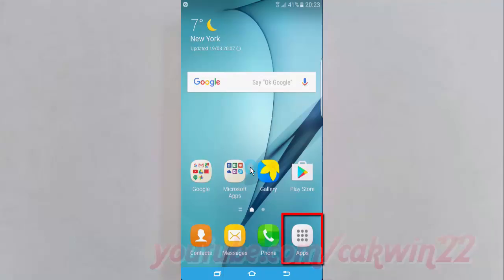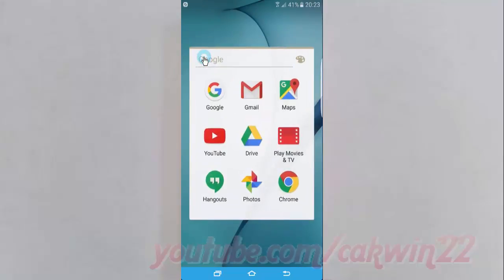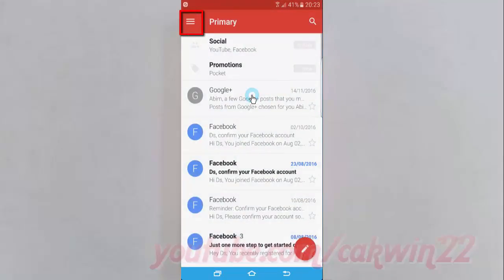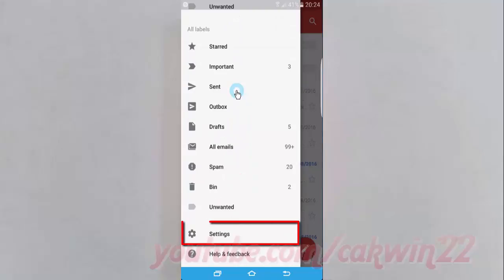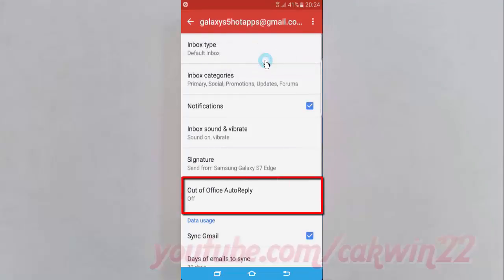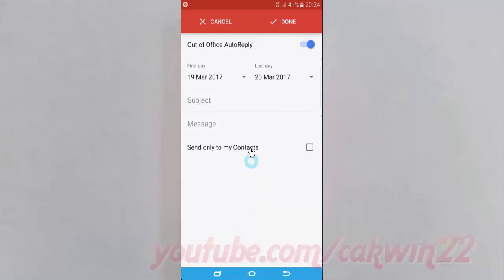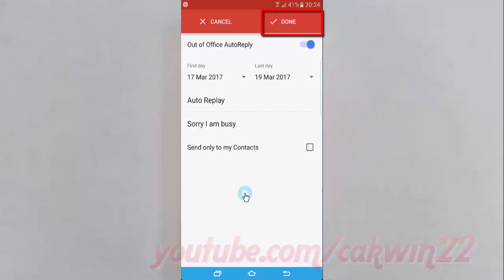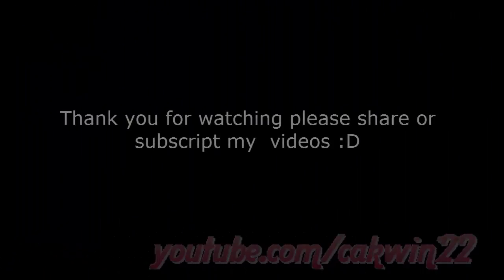Samsung Galaxy S7 Edge : How to Set Auto Reply in Gmail App (Android Marshmallow)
This video show How to Set Auto Reply in Gmail App in Samsung Galaxy S7 Edge.  In this tutorial I use Samsung Galaxy S7 Edge SM-G935FD International version with Android 6.0.1 (Marshmallow).